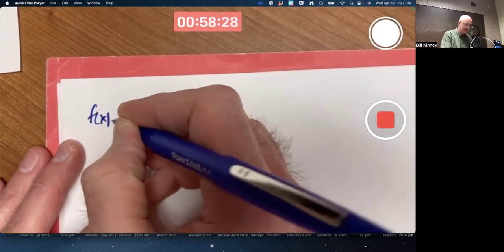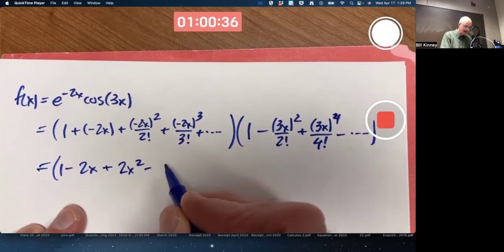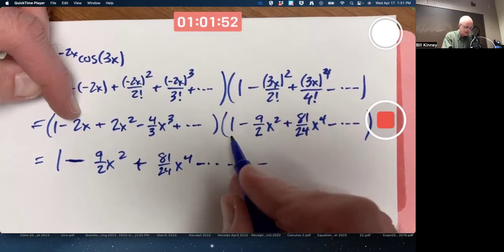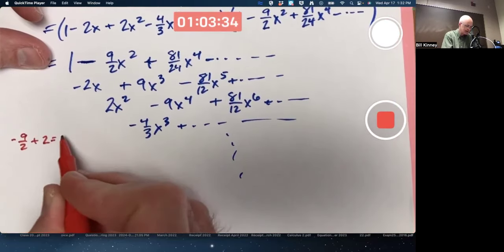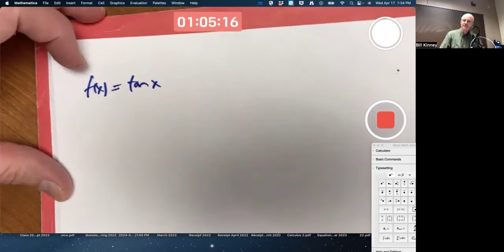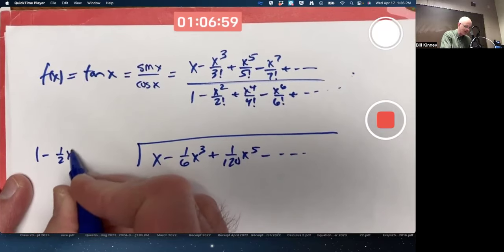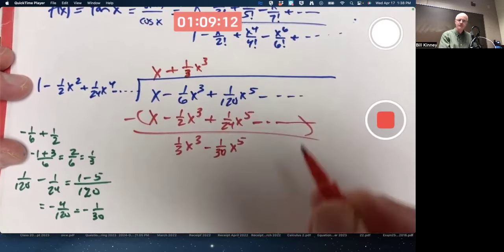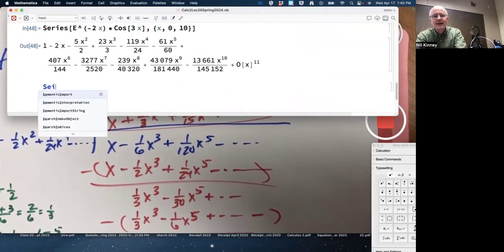Calculus 2, Lec 26D: Substituting, Multiplying, and Dividing with Taylor Series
For finding Taylor series centered at x=0 (a.k.a. Maclaurin series), we can use standard operations such as substitution, multiplication, and division of known Taylor series. In this Calculus 2 lecture, we find the series for e^(-2x)*cos(3x) (substitute and multiply) and tan(x)=sin(x)/cos(x) (divide series with long division). Throughout, "Series" in Wolfram Mathematica is used to check answers. This is useful for AP Calculus BC.

Calculus 2, Lecture 26D